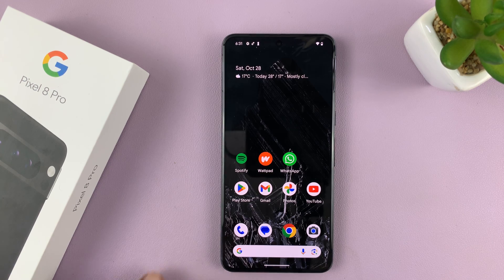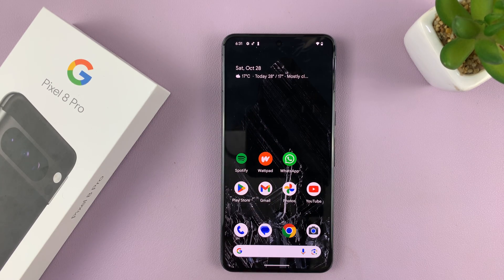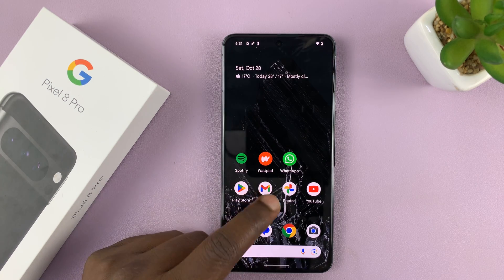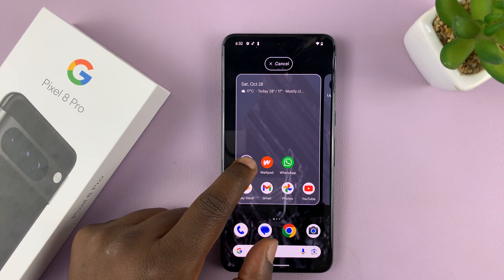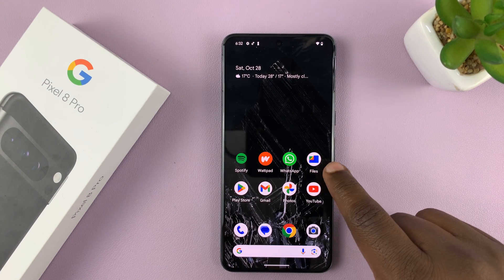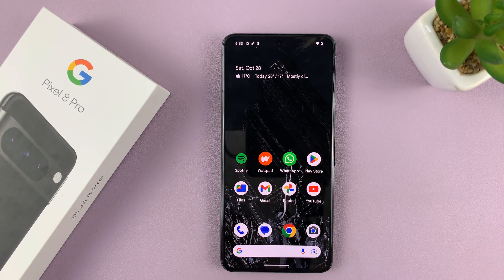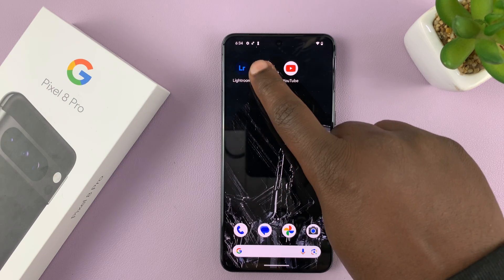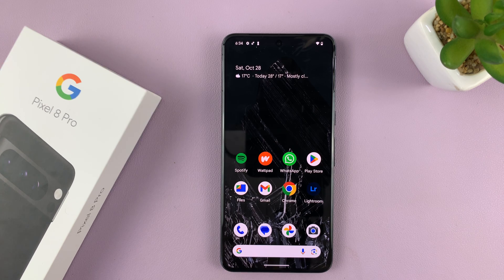Google Pixel 8 / Pixel 8 Pro: How To Move / Rearrange Apps On Home Screen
Our step-by-step tutorial on how to easily rearrange and move apps on the home screen of your Google Pixel 8 or Pixel 8 Pro!

Whether you're looking to organize your apps for better accessibility or simply want to give your home screen a fresh look, we've got you covered.

In this video, we'll walk you through the simple process of rearranging icons, creating folders, and customizing the layout to suit your preferences. No need to worry about a cluttered home screen anymore!

Your home screen is the gateway to your device's functionalities. An organized layout not only enhances aesthetic appeal but also improves efficiency and accessibility. With the right arrangement, you can save time and effort in locating and launching your most-used applications.

Move / Rearrange Apps On Home Screen Of Google Pixel 8 & Pixel 8 Pro:
How To Move Apps On Home Screen Of Google Pixel 8 & Pixel 8 Pro:
How To Rearrange Apps On Home Screen Of Google Pixel 8 & Pixel 8 Pro:

I. Moving Individual Apps:

Step 1: To initiate the app rearrangement process, simply press and hold any app icon on your home screen.

Step 2: While holding the app, drag it to your desired location on the screen. The other icons will automatically make way, creating a space for the app.

Step 3: Once you've positioned the app where you want it, release your finger to finalize the placement.

II. Move Apps To Home Screen

Step 1: Go to the app drawer by swiping up from the bottom of the screen. Locate the app you want to add to the home screen.

Step 2: Press and hold the app icon. While holding the app, drag it slightly and the home screen will appear. Drag it across to any of the home screens you have available.

Step 3: Once you get to the desired home screen, release the app there after you have positioned it where you'd like.

III. Creating Folders:

Grouping Similar Apps: Folders are a fantastic way to keep related apps together. For instance, you can create a "Social Media" folder to house apps like Facebook, Instagram, and Twitter.

Long Press and Drag: Start by pressing and holding an app icon, then drag it onto another app that you want to group together.

Naming Your Folder: Once the apps are combined, a folder will be created. Tap on the folder to open it, and then tap the name field to give it a custom name.

IV. Optimizing Your Layout:

Widget Placement: Widgets can be added to your home screen to provide quick access to information. Long press on an empty space, select "Widgets," and choose the widget you want to add.

WOTOBEUS USB-C to USB-C Cable 5A PD100W Cord LED Display:

Cell Phone Tripod Adapter